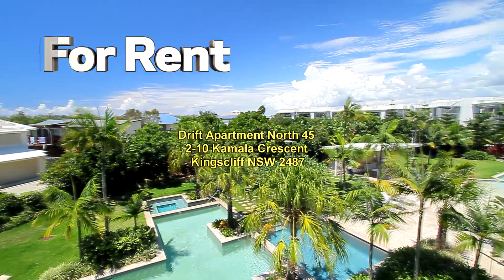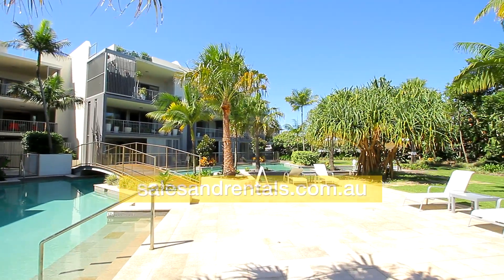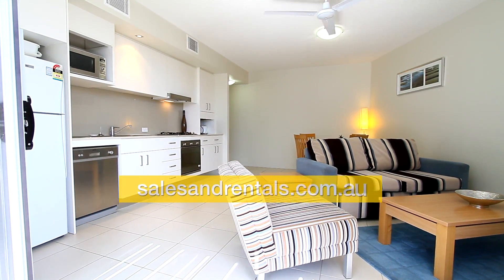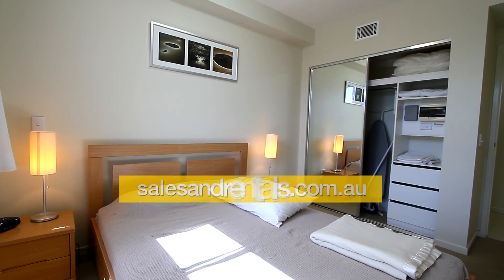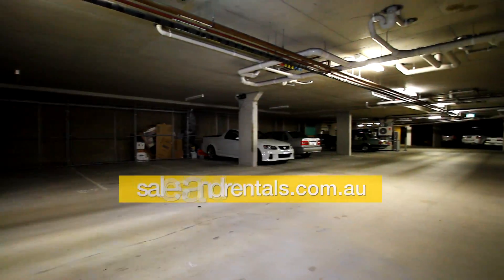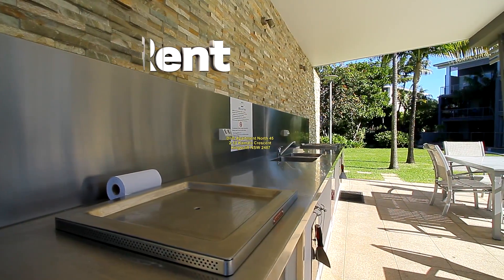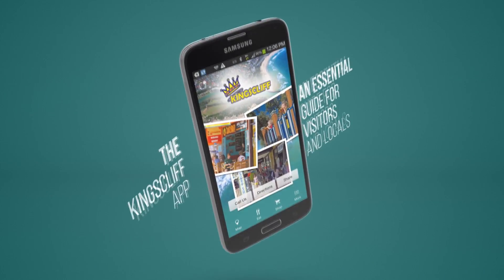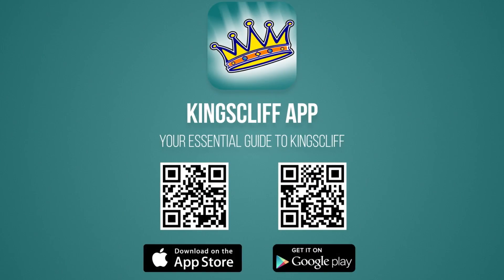Drift Apartment North 45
1br apartment for rent